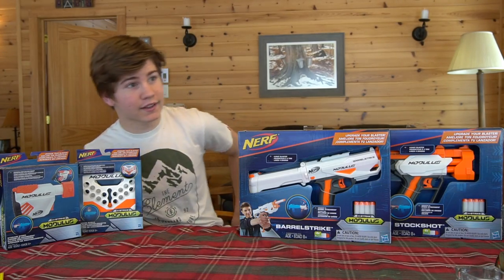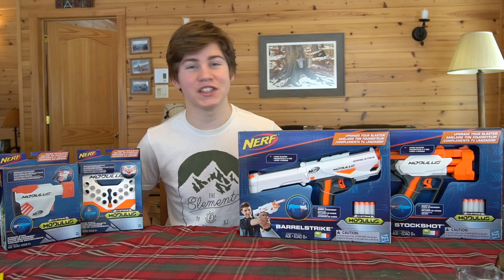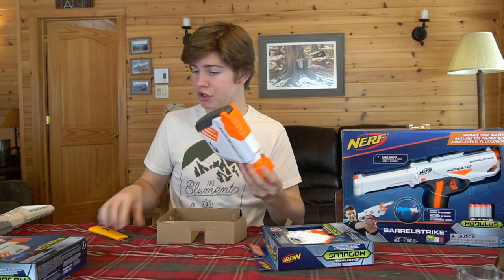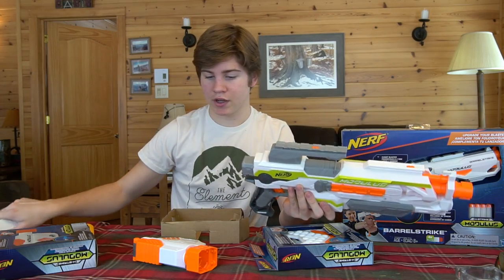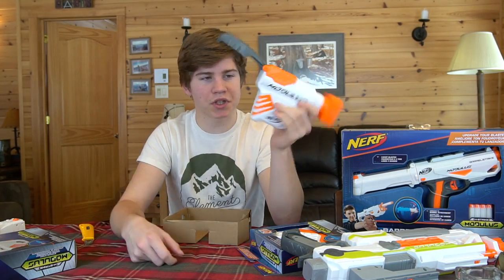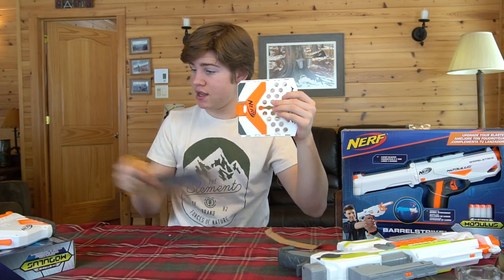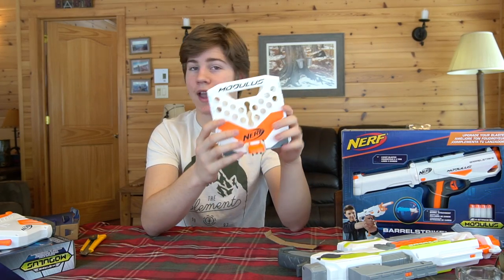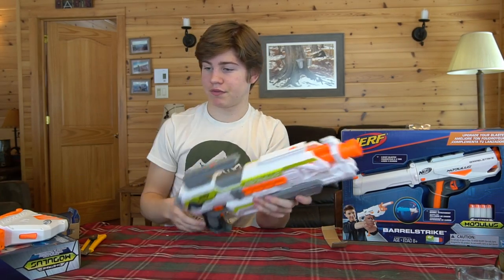New Nerf Modulus Upgrade Kits!!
Hey guys, welcome back! Today I thought i'd make up for my lack of posting by unboxing the 4 new modulus upgrade kits! We have the Storage Stock, Storage Shield, Barrel Strike, and Stock Shot! I hope you enjoy :D

Storage Stock
Storage Shield
Barrel Strike
Stock Shot